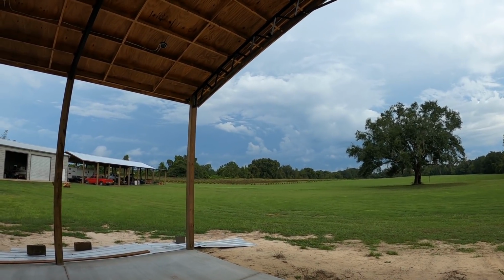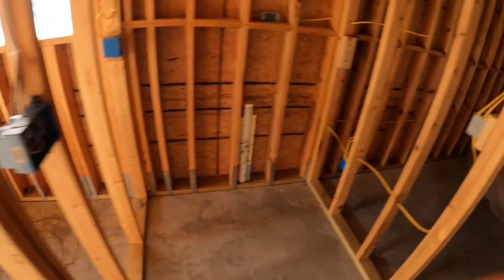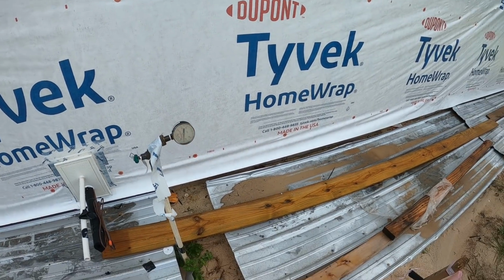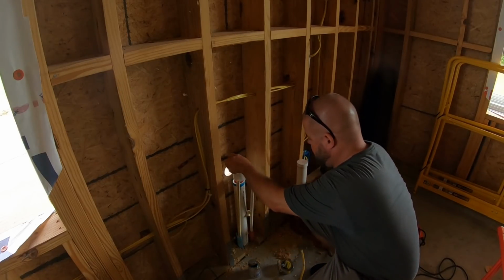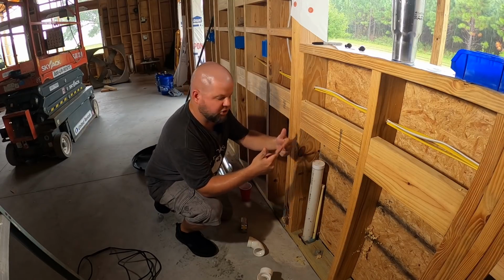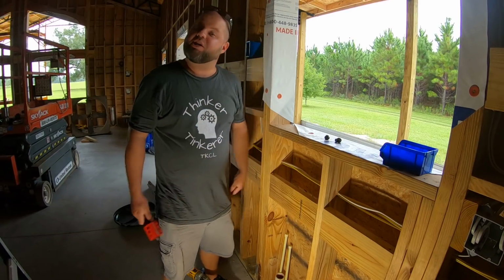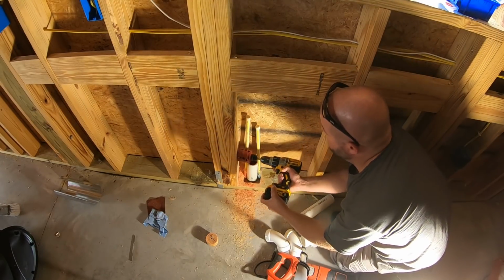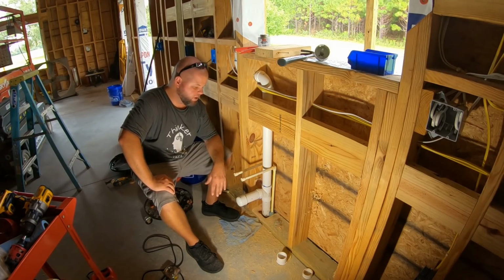Plumbing has started, and I'm already MESSING UP!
The pole barn house plumbing has started, nothing better to do on a rainy day.

Our address